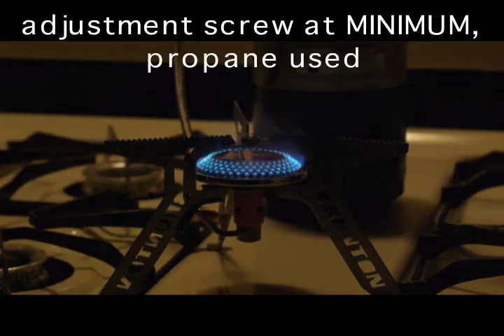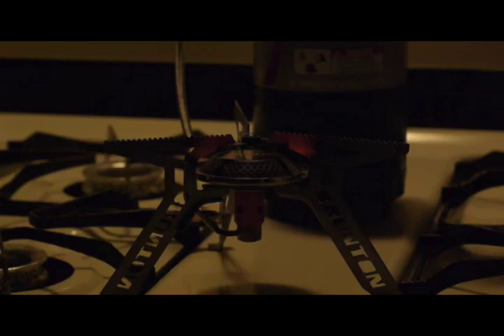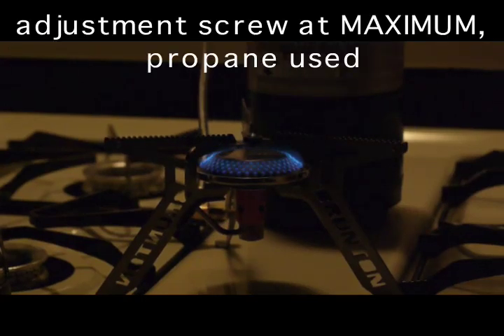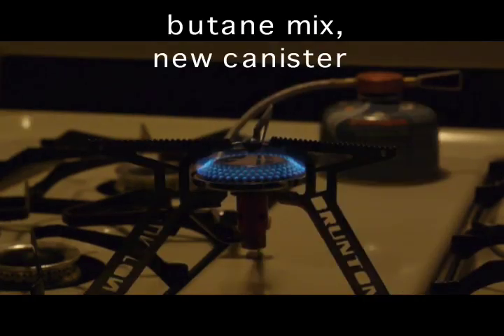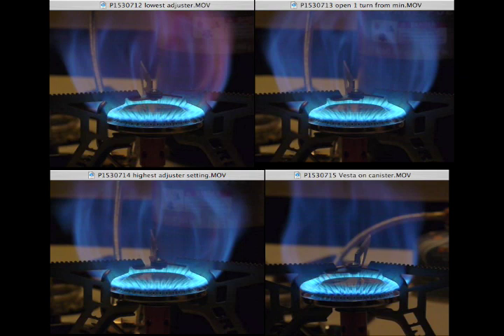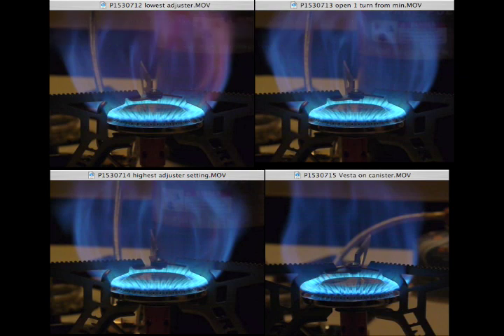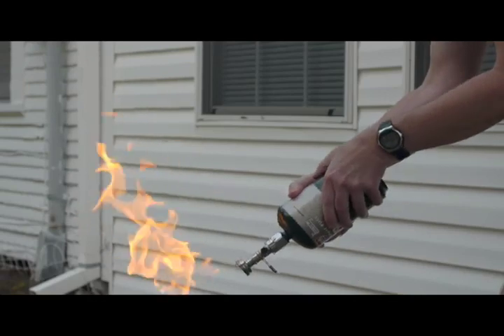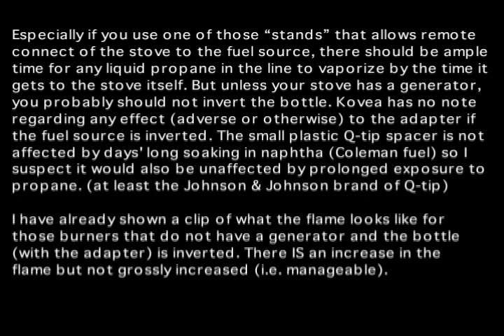Kovea LPG adapter evaluation & test, part 2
This video shows testing of the Kovea LPG adapter, a device designed to adapt the use of 1 pound or larger propane bottles to backpacking type devices such as stoves and lanterns that use the Lindal type butane canisters, after making some modifications and suggestions to correct what I thought were some problems getting it to work properly, as shown in Part 1. Video clips show typical application and further comments and suggestions for use.